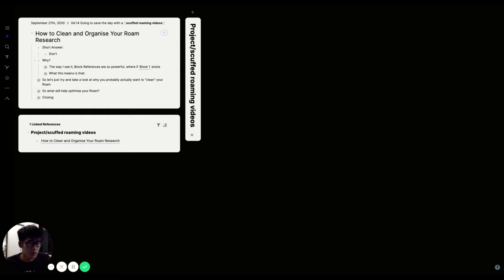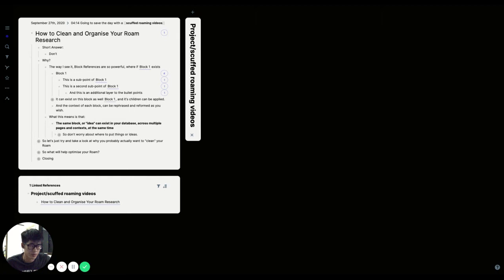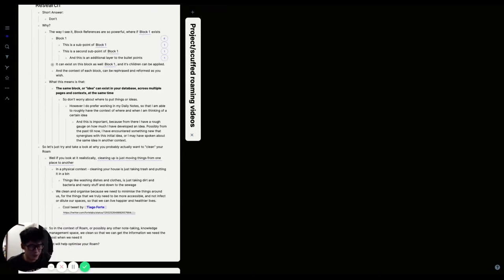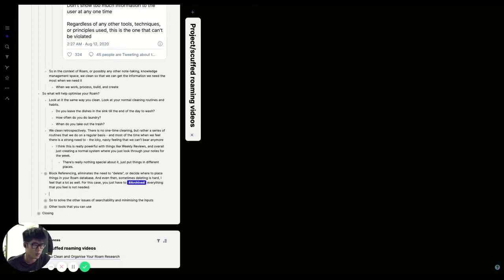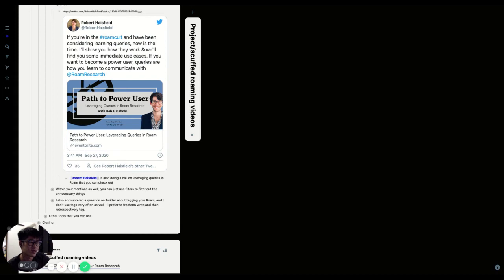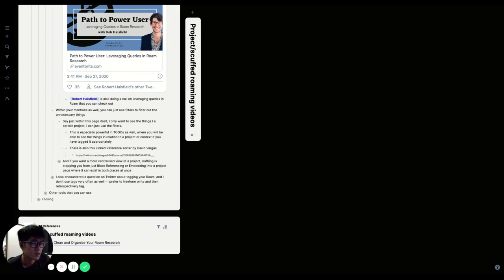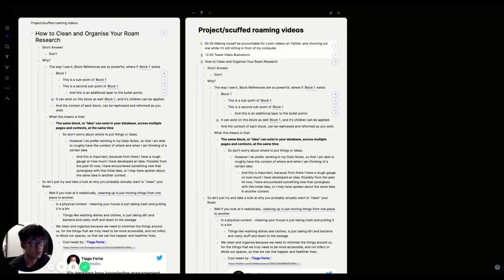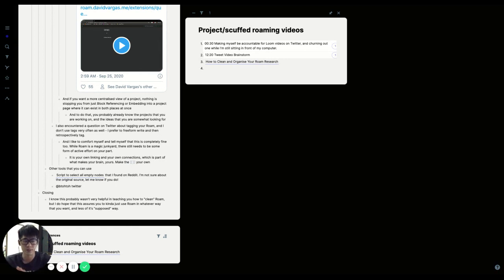How to Clean Your Roam Research (3/20)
learning in public but scuffed (3/20)
Just watch at 2x speed, thank you for letting me ramble.

Say hi to me on Twitter: @btohtoh